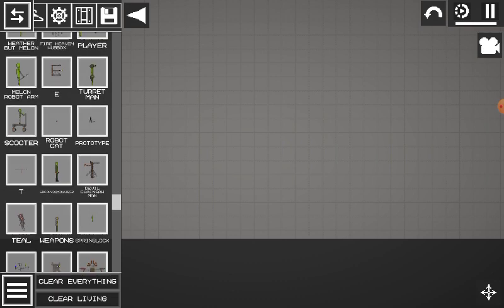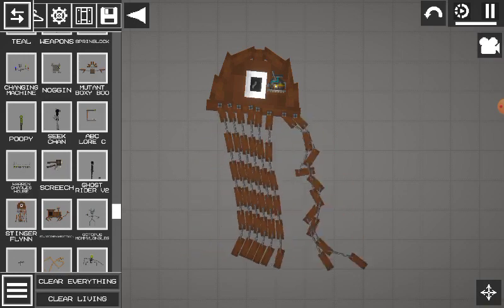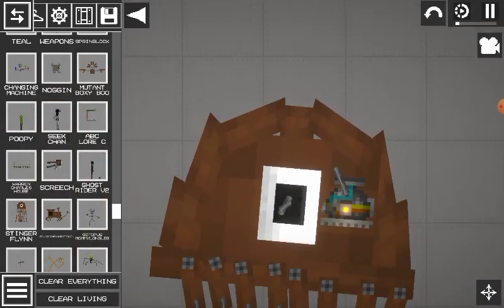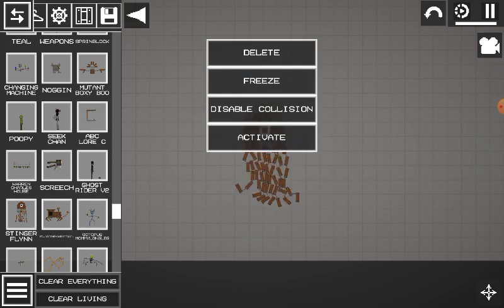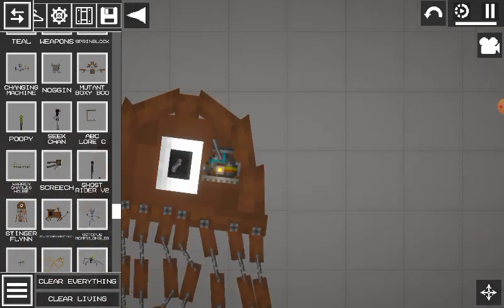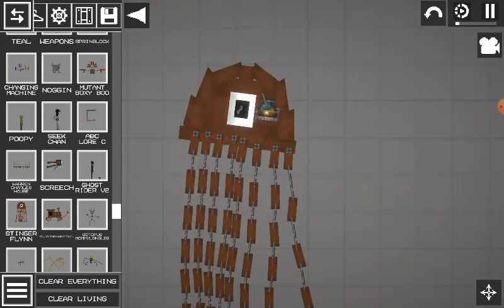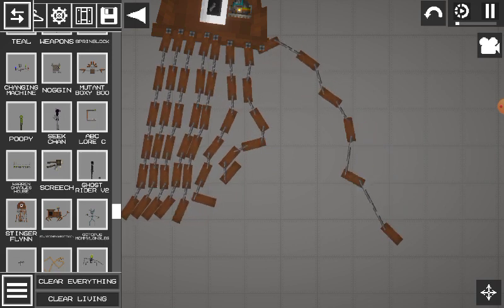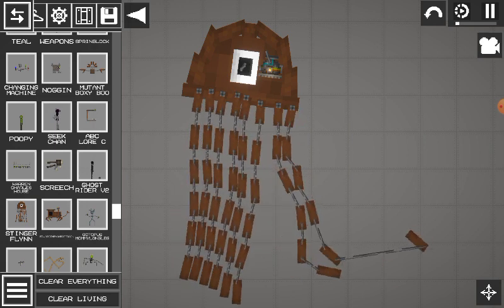I MADE A NEW STINGER FLYNN